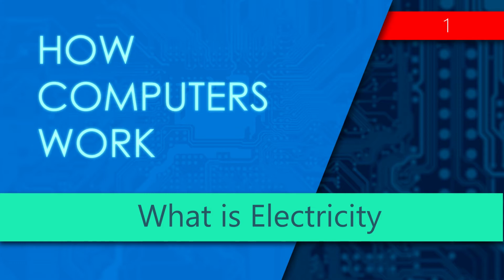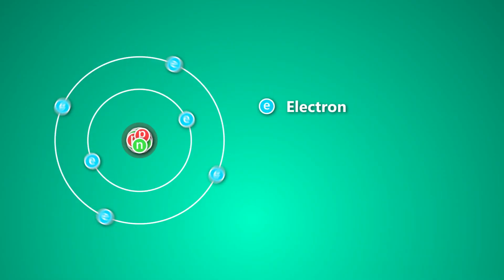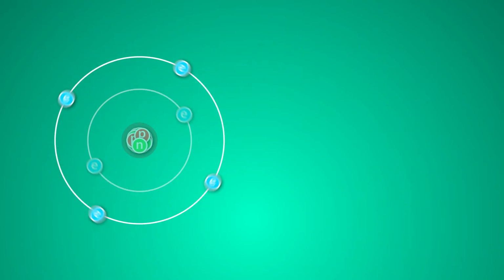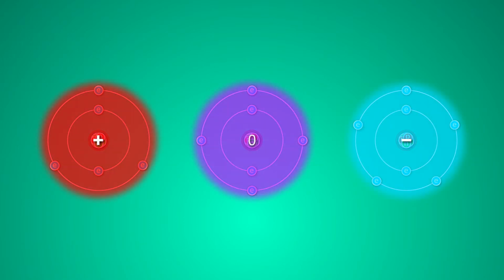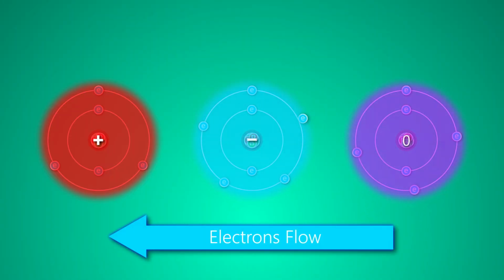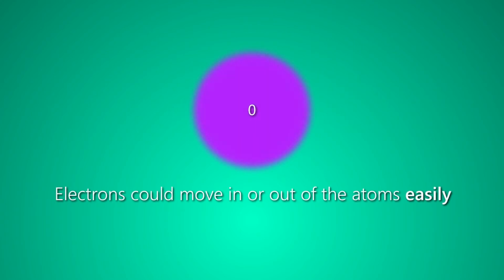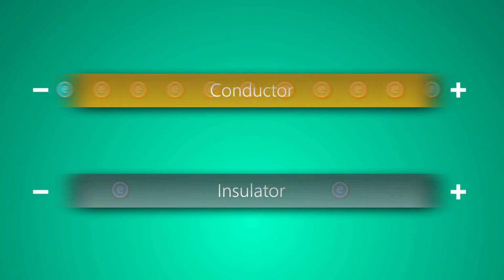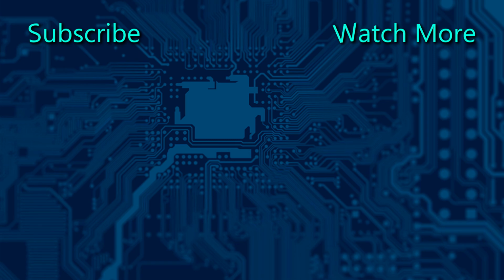How Computers Work: What is Electricity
What is Electricity? How electricity work? What is an electron and what does it has to do with electricity? Find all the answers in this video.

We first look at the atomic model to find out what an electron is, and then how electrons and ions conduct electricity in the atomic level. Finally, we look at what makes conductors differ from insulators and what we need to conduct electricity.

This is the first video on series: 'How computers Work'. In the next video we're going to look at how we can use electricity to make different circuits.